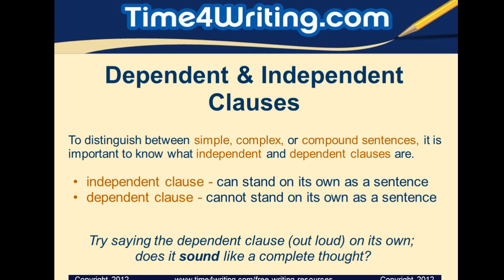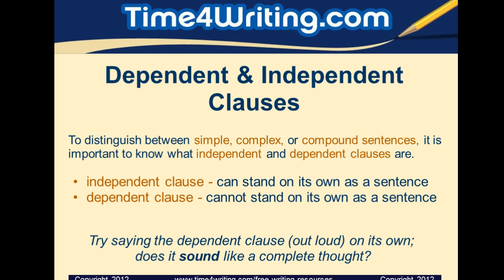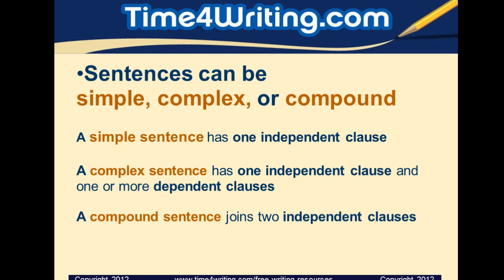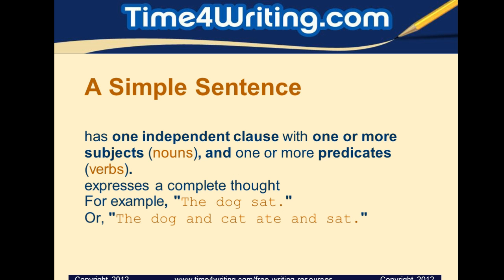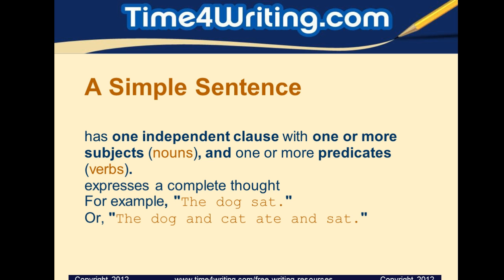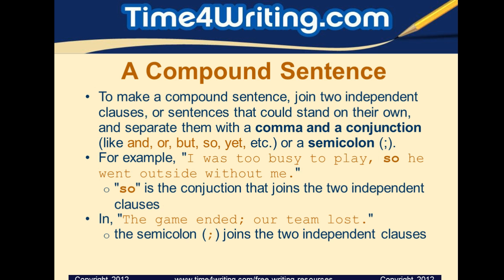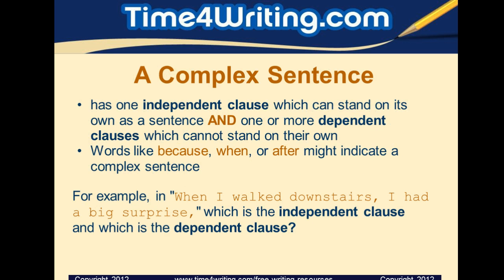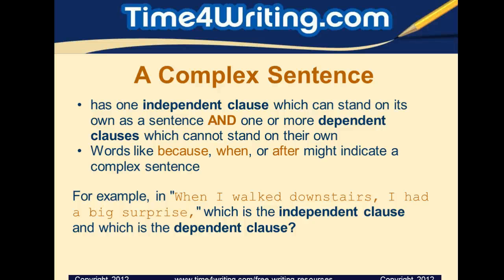Simple, Compound & Complex Sentences Quiz